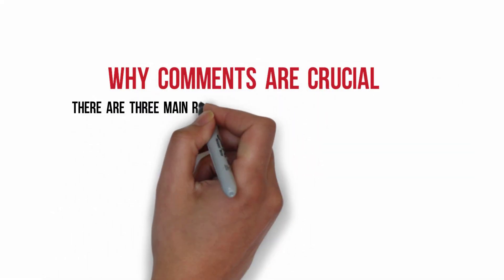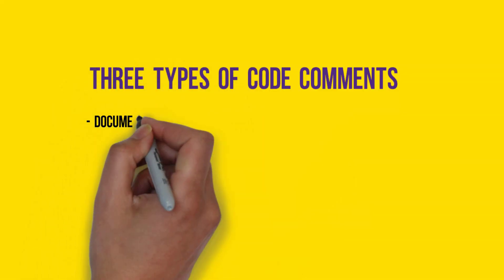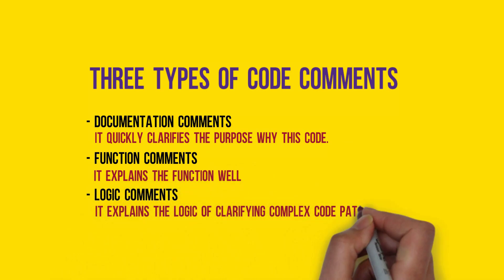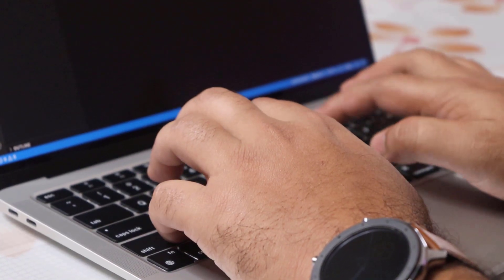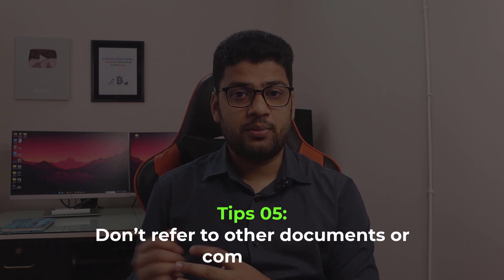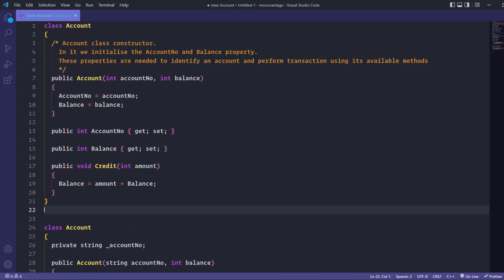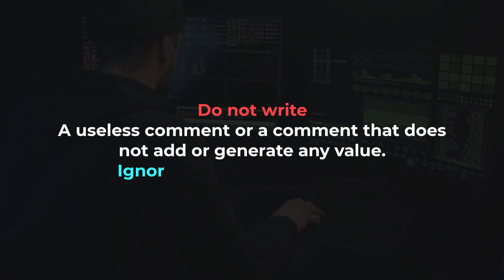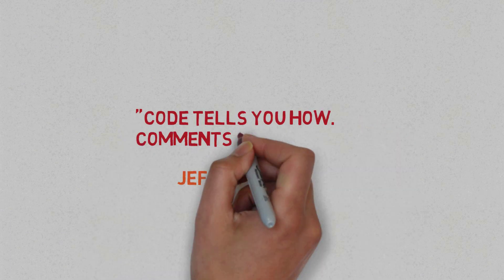Best practice for writing code comments 🤩🤩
If you want to learn code, you have lots of resources. You can read books or watch tutorials on YouTube or other platforms. No shortage of resources. But there are very few resources about best practices for writing code comments. It's hard to measure the quality of good comments. A bad comment is worse than no comment at all.